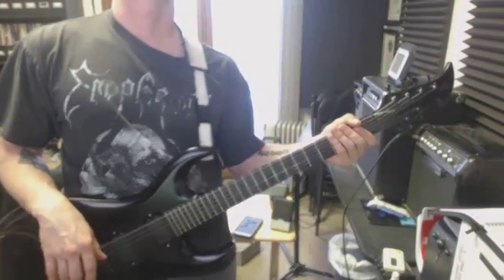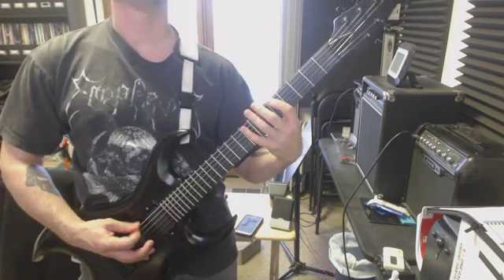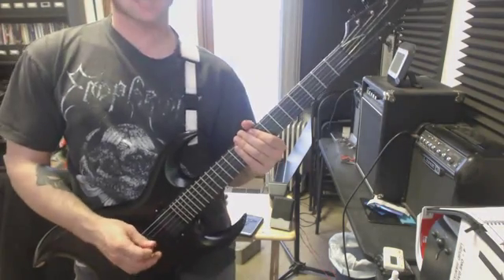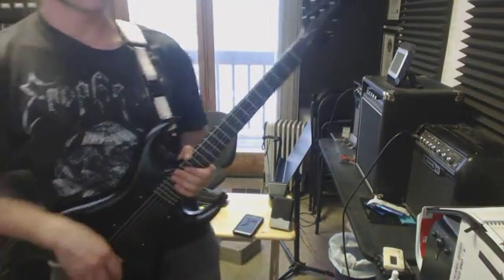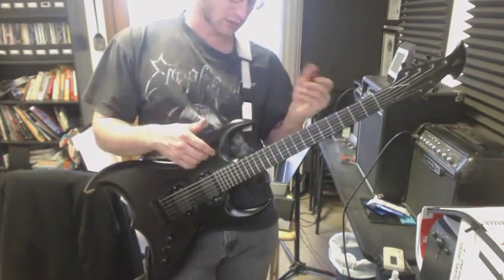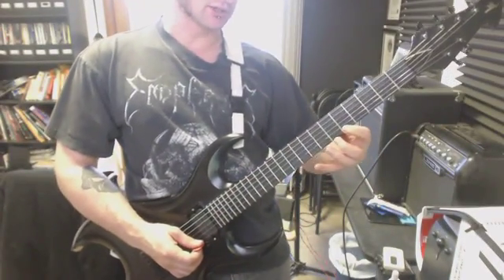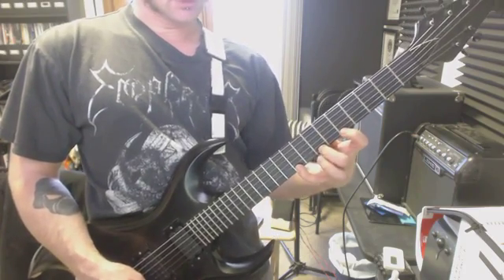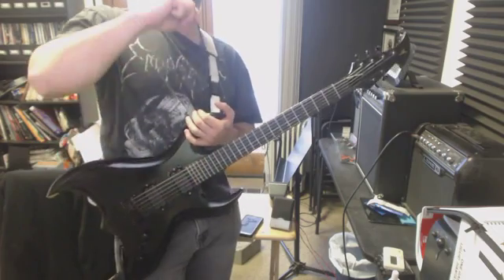Jesse M Video Recap 3 17 16